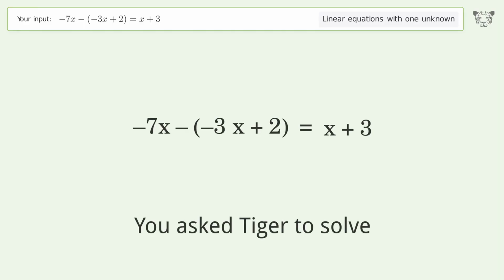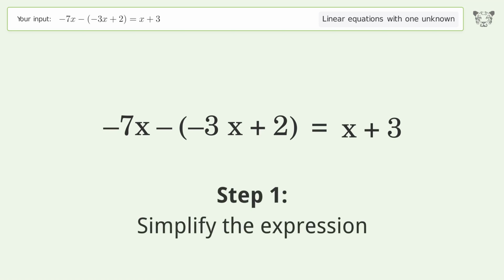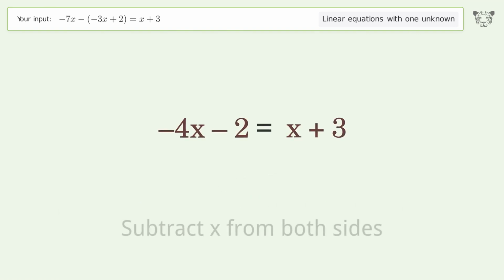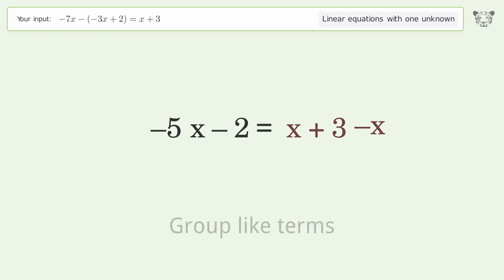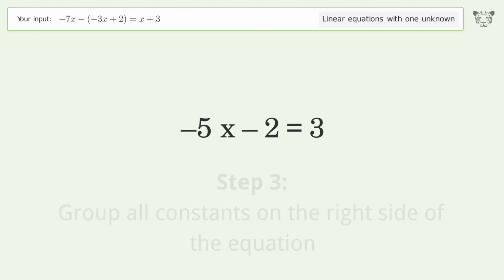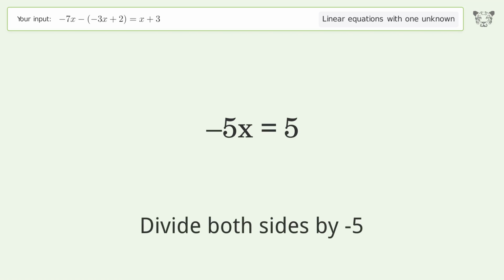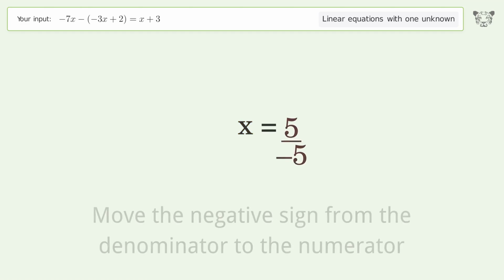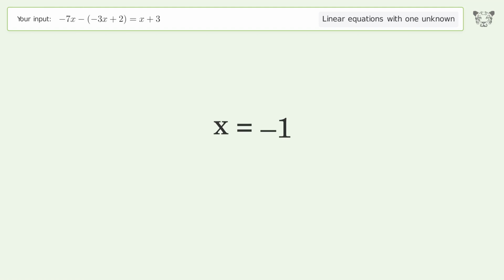Solve -7x-(-3x+2)=x+3: Linear Equation Video Solution | Tiger Algebra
Struggling with -7x-(-3x+2)=x+3? Watch our step-by-step video on Tiger Algebra to master this linear equation effortlessly. Also check out for more tips and tricks for dealing with linear equations with one unknown